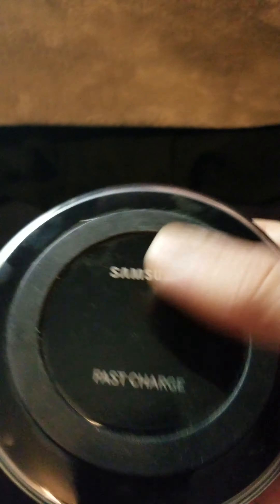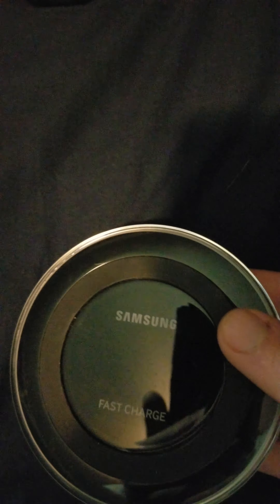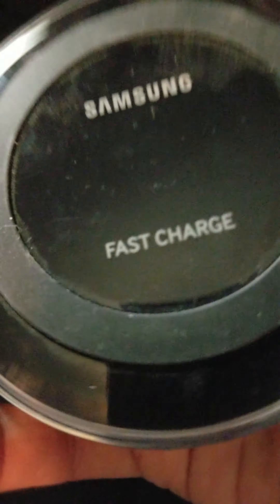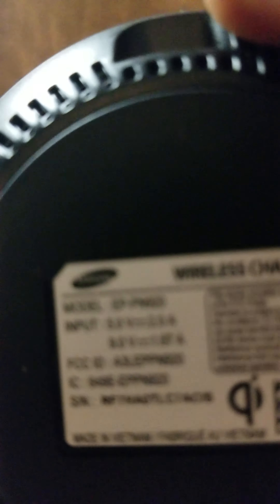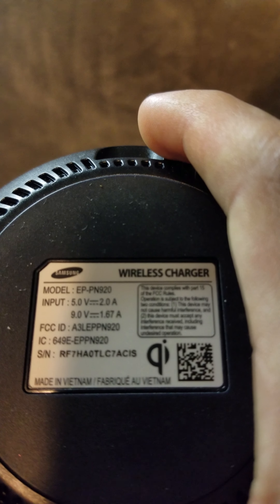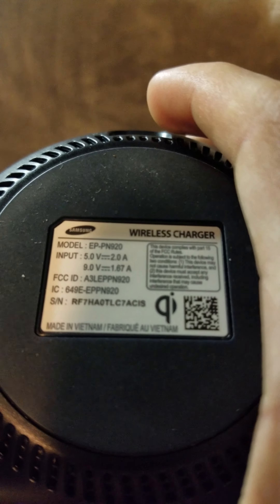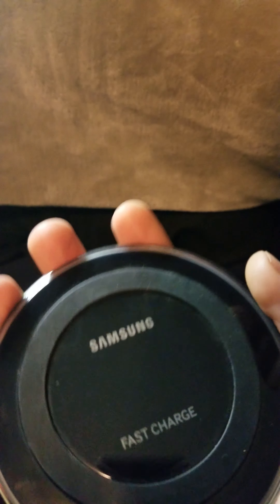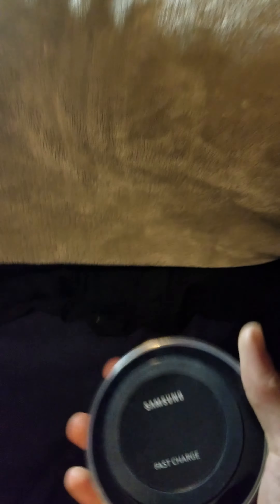What Happened To My Old Camera Phone?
In this video, I'm going to explain I failed to upload a video Yesterday. Accidents happen.